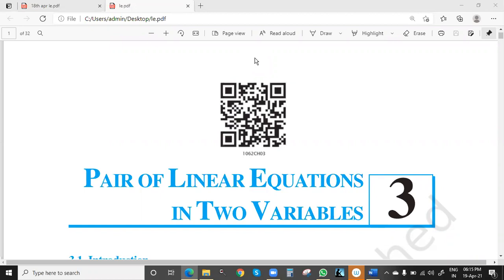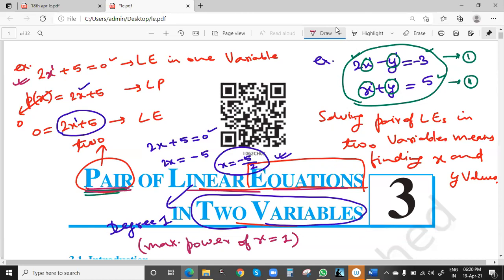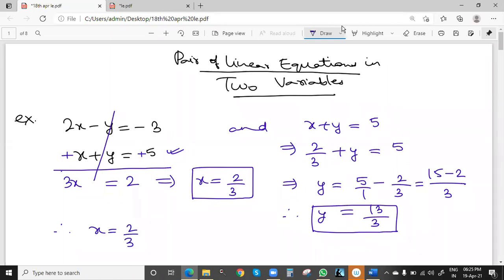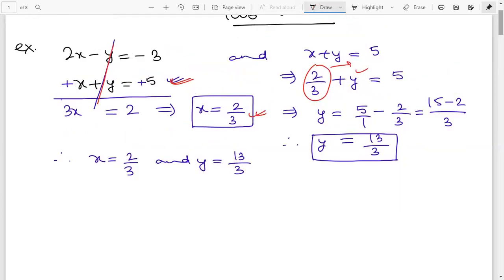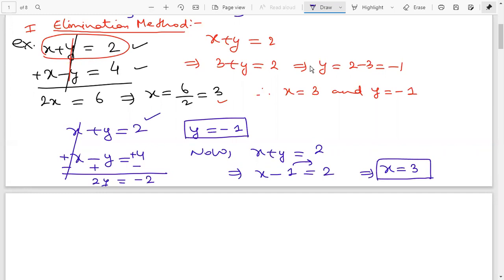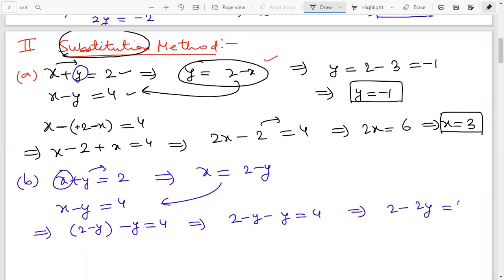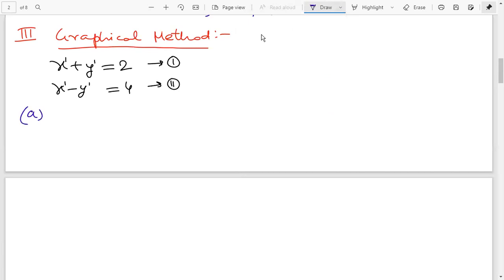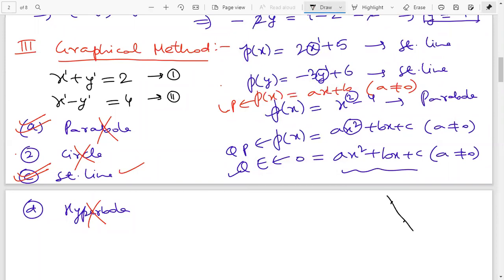CBSE Class 10 A, Pair of Linear Equations in two Variables I of 19 04 2021